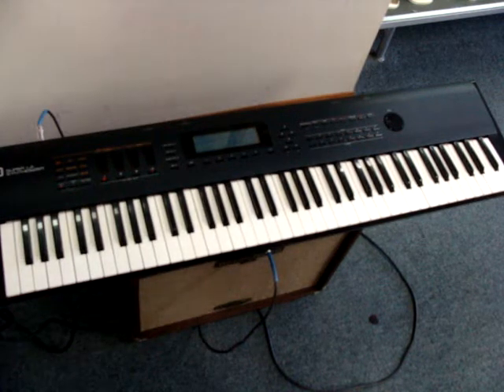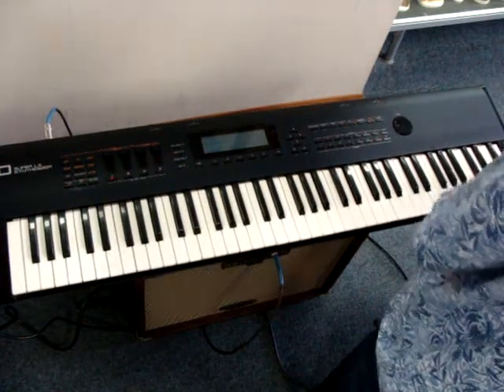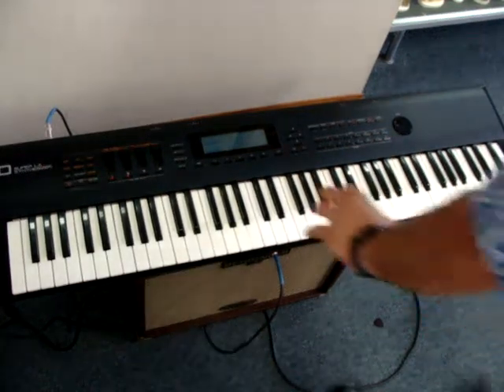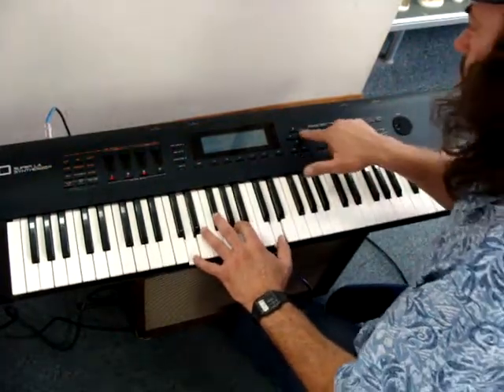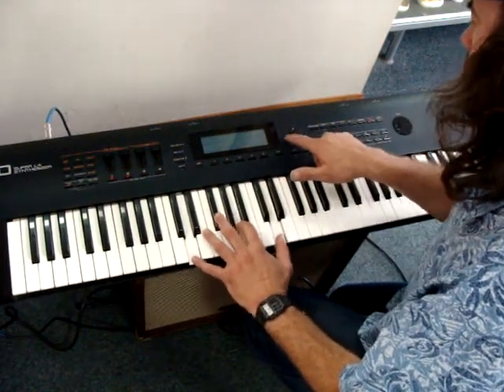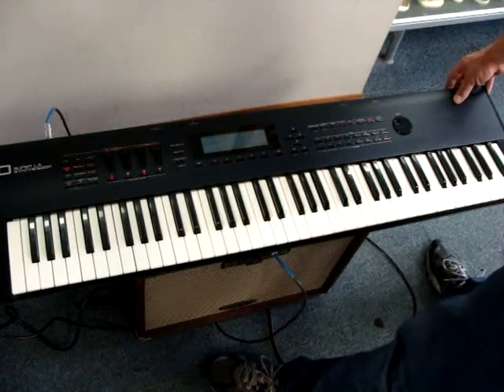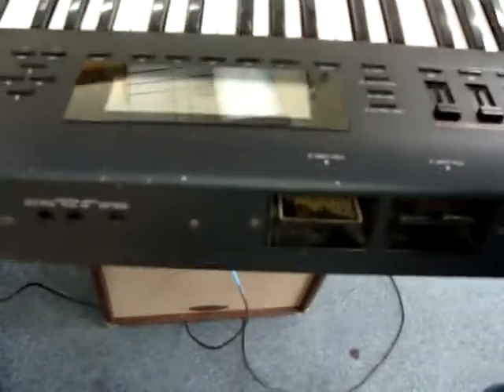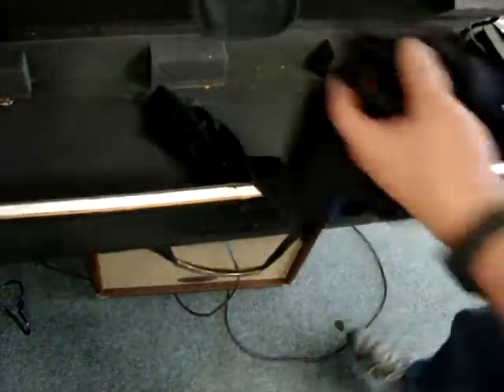Roland D-70 super LA synthesizer 76 keys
nationwideguitars on ebay. Roland D-70 super LA synthesizer 76 keys